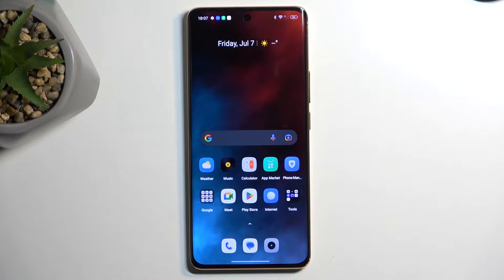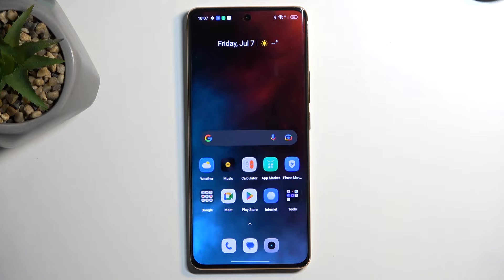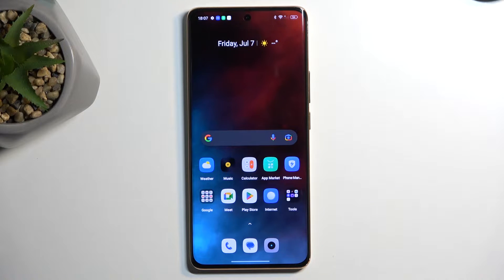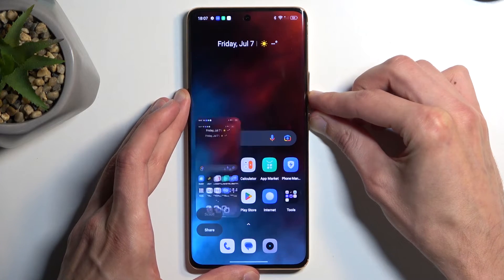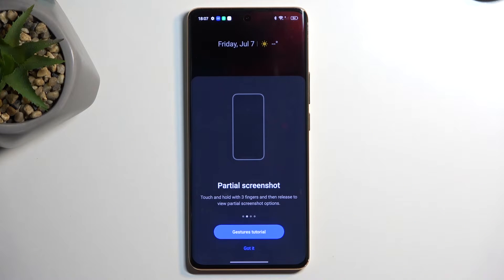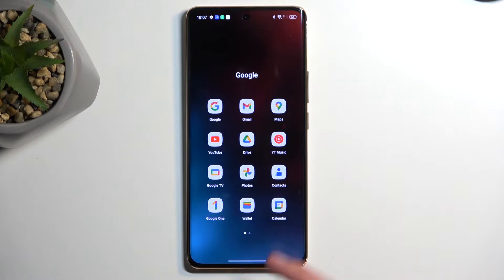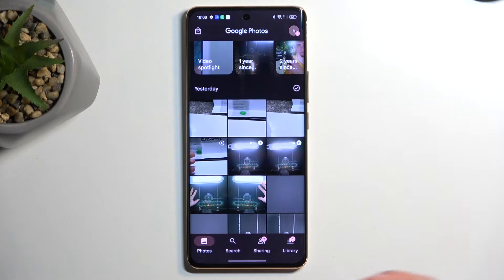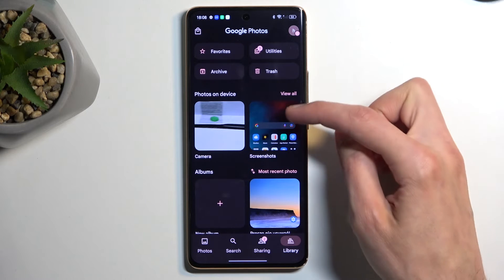How to Take a Screenshot on Realme 11 Pro - Capture the Screen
Find out more about taking screenshots on Realme 11 Pro:
Welcome, Viewers. Today, we're going to help you learn how to take a screenshot on your Realme 11 Pro. Our simple guide will show you which buttons to press to capture your device's screen. And we'll also tell you where to find the saved screenshots. Thanks for being here, and we really appreciate the time you're spending with us! If you want to know more about your Realme 11 Pro, visit our YouTube channel.

How to take a screenshot using Realme 11 Pro? How to find all the screenshots in Realme 11 Pro? How to capture the screen with Realme 11 Pro?